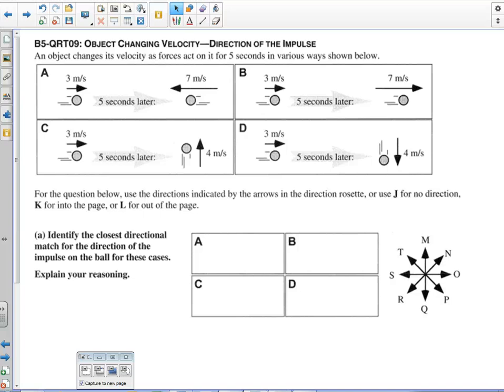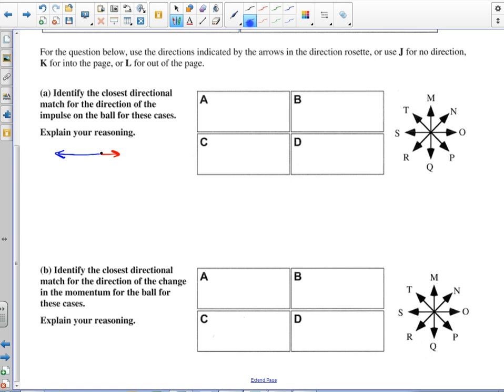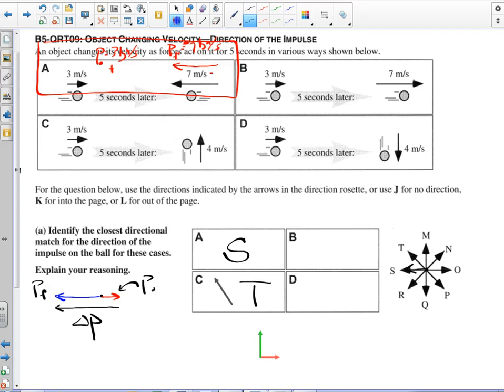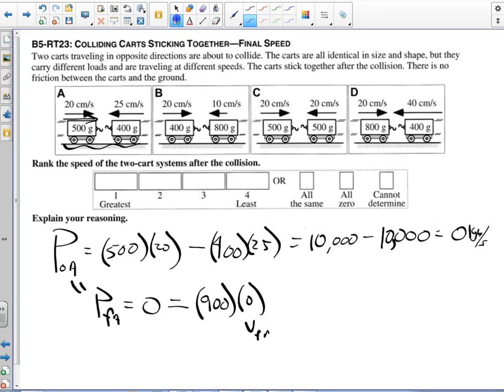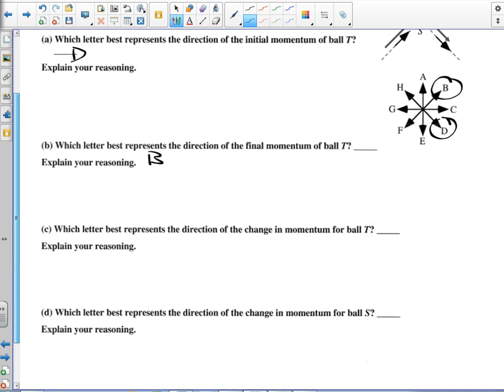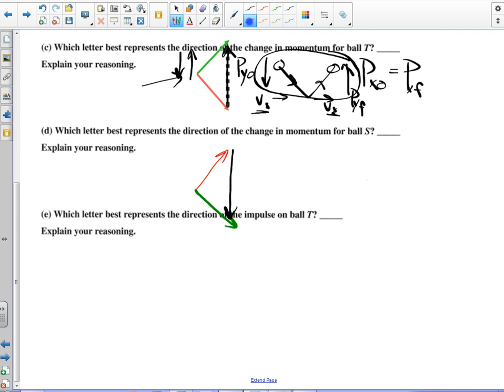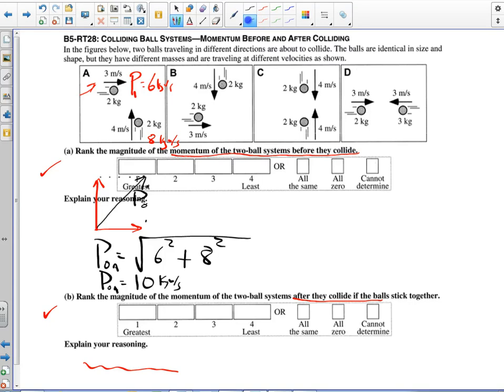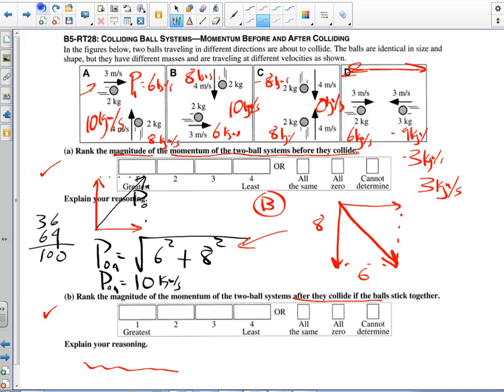Miscellaneous momentum concept questions